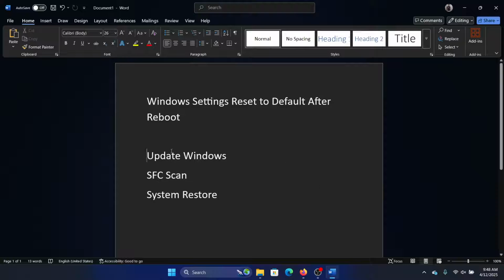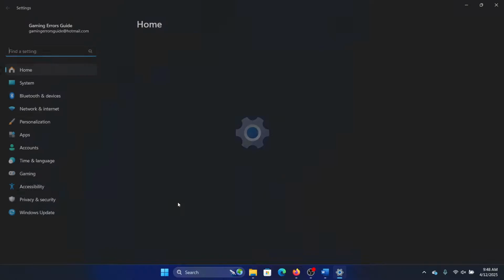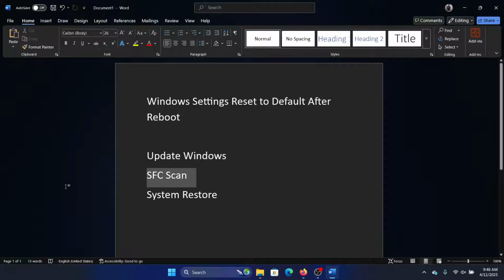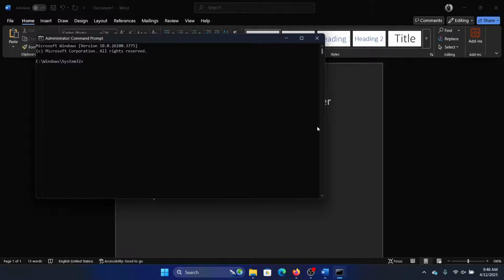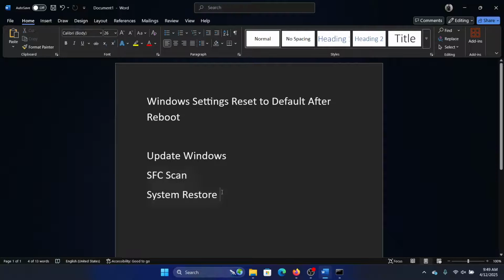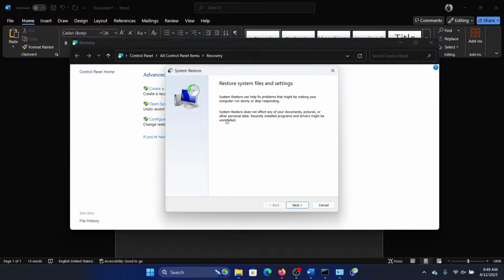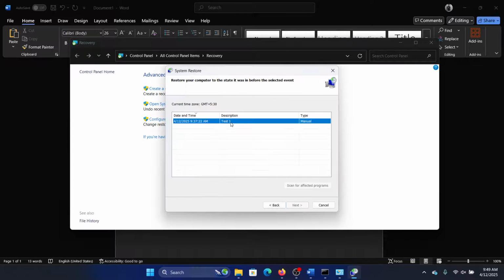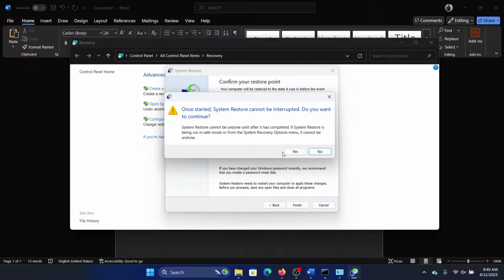Windows Settings Reset to Default After Reboot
Video Title: Windows Settings Reset to Default After Reboot

If you wish to Windows Settings Reset to Default After Reboot, then please watch this video.